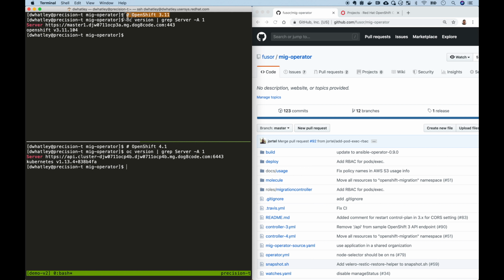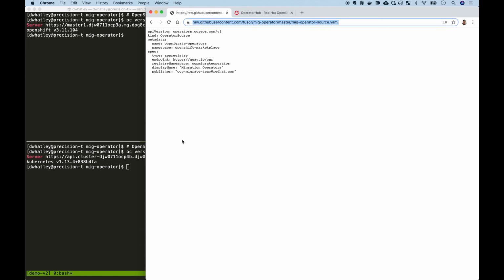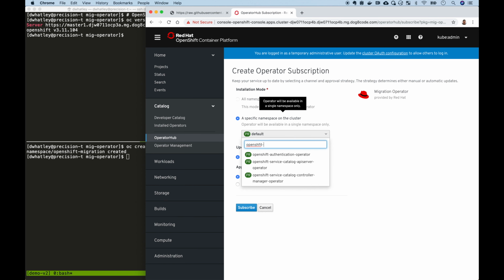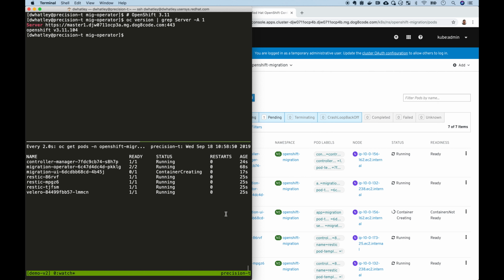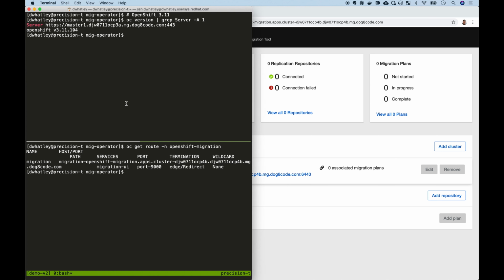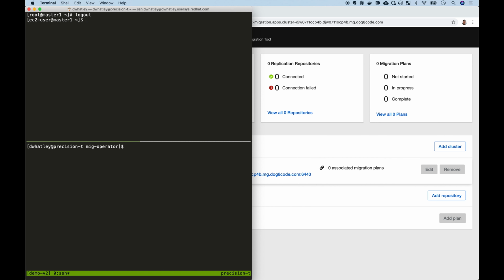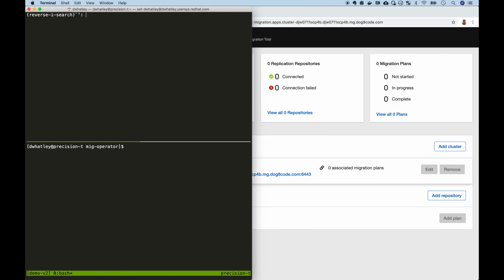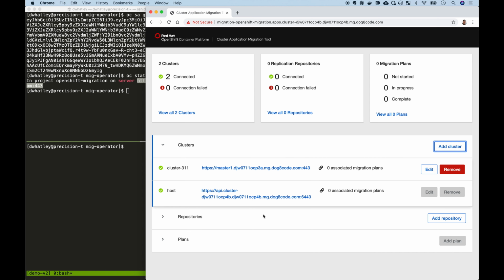Installing OpenShift App Migration Tools on 4.1 / 3.11 with OperatorHub + OLM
In this video, Derek Whatley demonstrates the process of installing the OpenShift App Migration Tools onto a set of OpenShift 4.1 + 3.11 clusters using OperatorHub / OLM and YAML manifests.